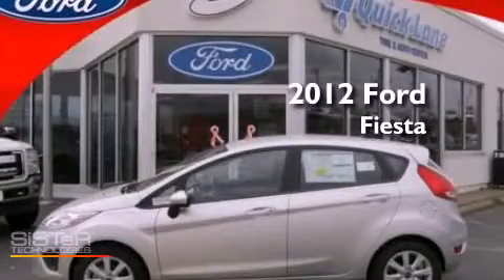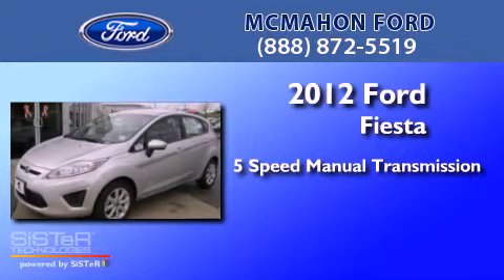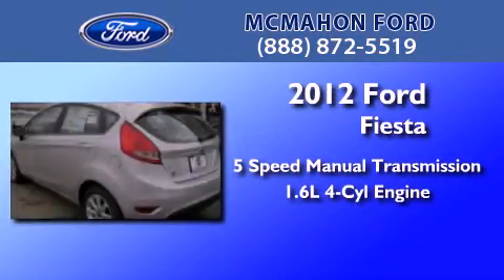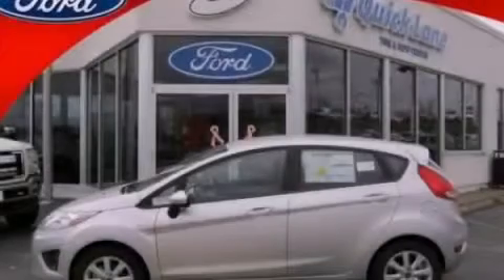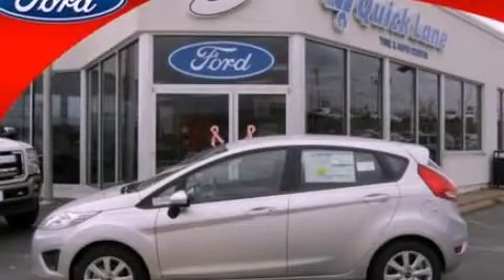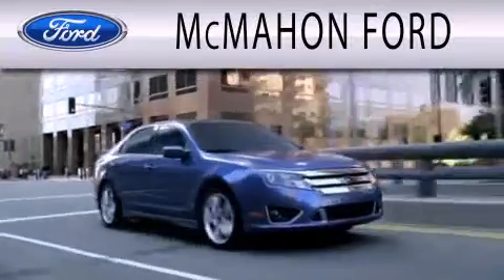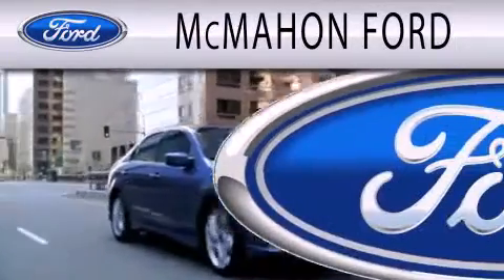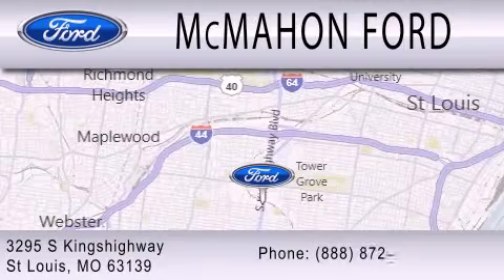2012 Ford Fiesta St Louis MO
Year : 2012
 Make : Ford
 Model : Fiesta
 Engine : 1.6L I4 16V MPFI DOHC
 Trans . : 5-SPEED MANUAL
 Exterior : INGOT SILVER METALLIC
 Miles : 12
 Interior : CHARCOAL BLACK
 Stock : C5861